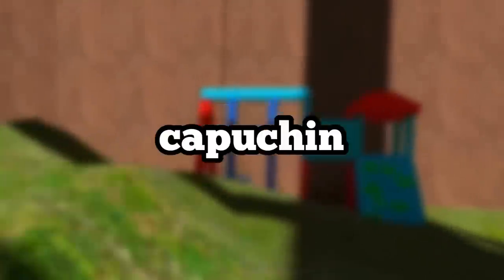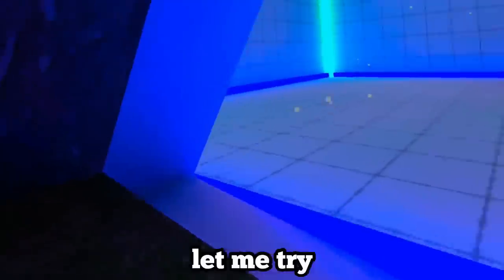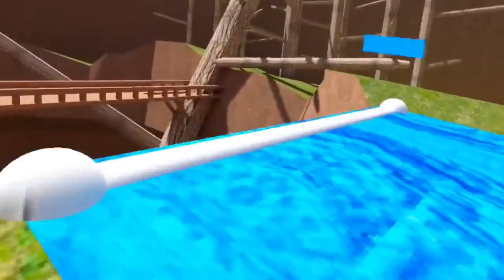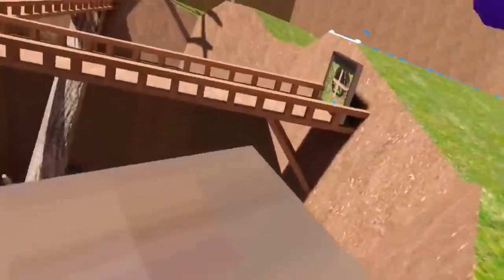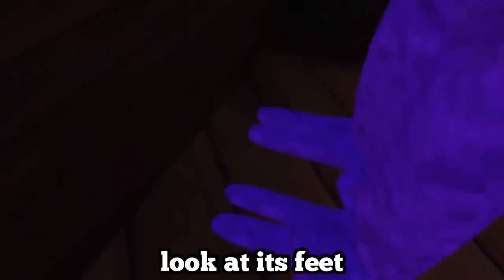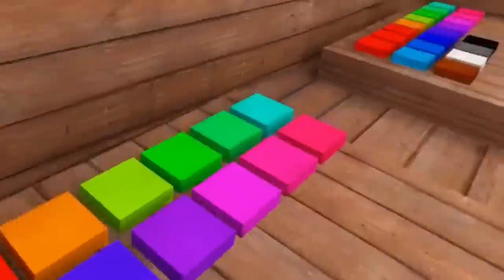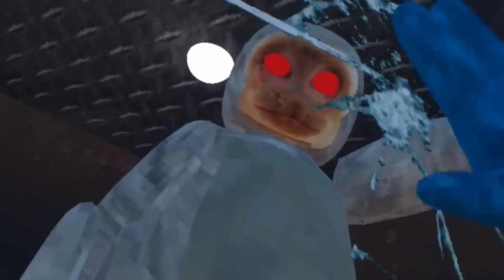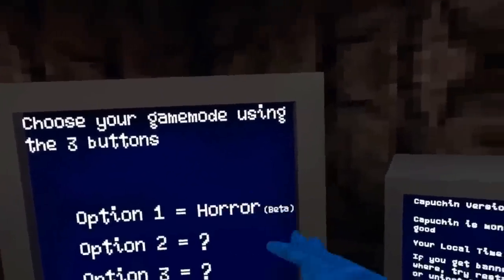Going Back To Capuchins FIRST Update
capuchin capuchinvr capuchinupdate capuchin VR level 2 mines horror scary fan game Dave level 3 monster release date gorilla tag gorilla tag VR oculus quest 2 gtag jmancurly jmancurly ghost hunt ghost hunting pbbv daisy09 echo j3vu update gorilla tag horror update rip off penguin paradise chimp chase monkey VMT elliot K9